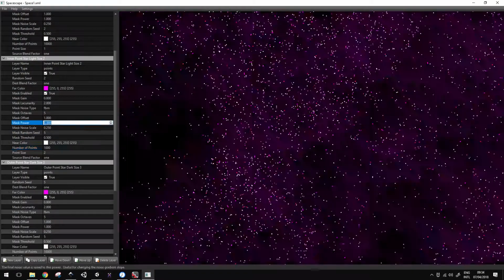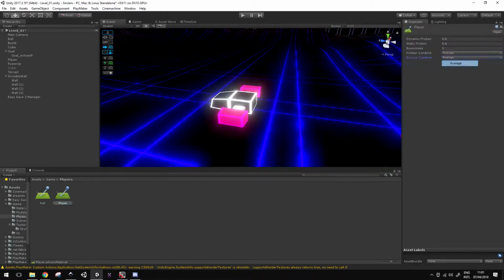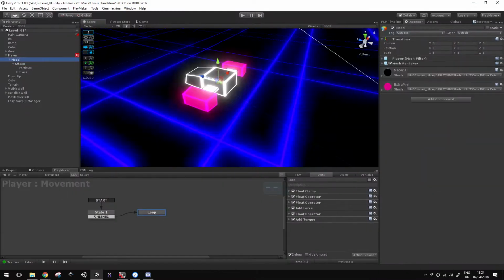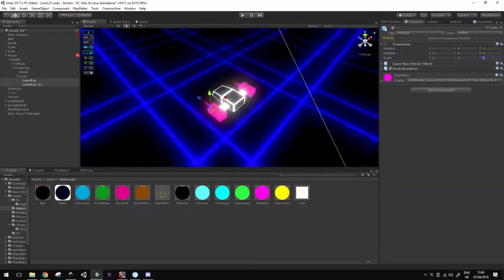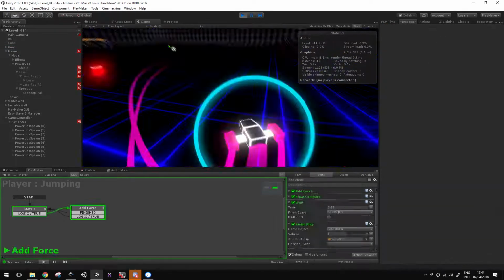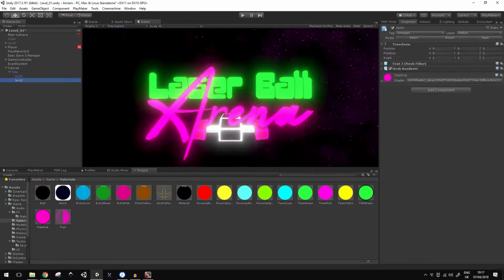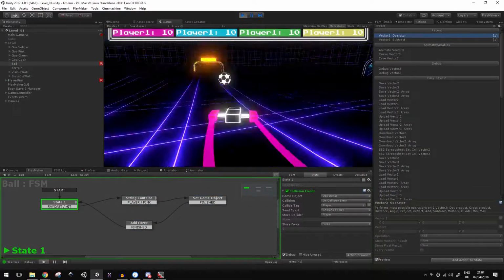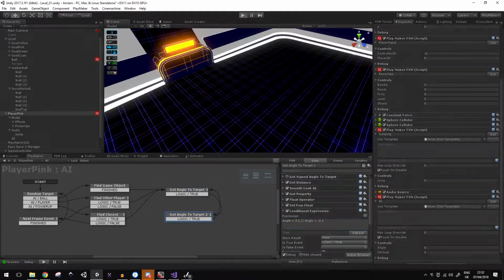Making of "Laser Ball Arena" timelapse (with post commentary)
This is the game I made for JimJam

I was very very tired while commenting over this timelapse, so I'm sorry.